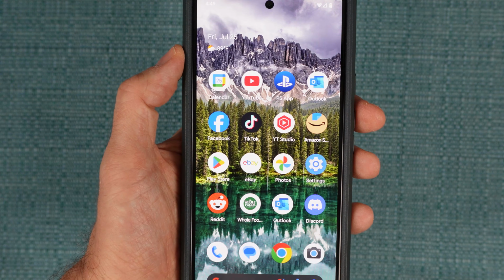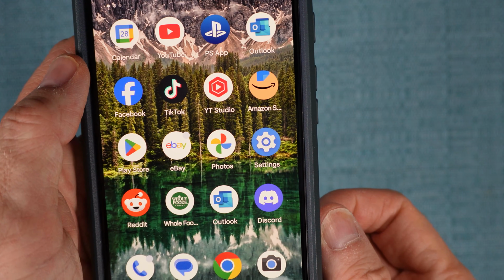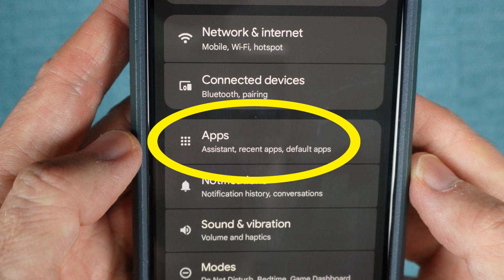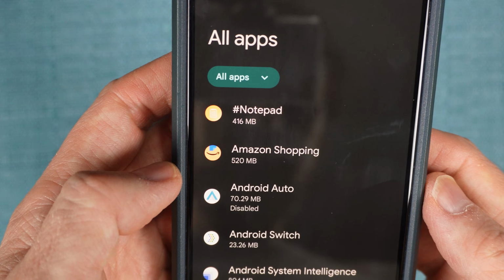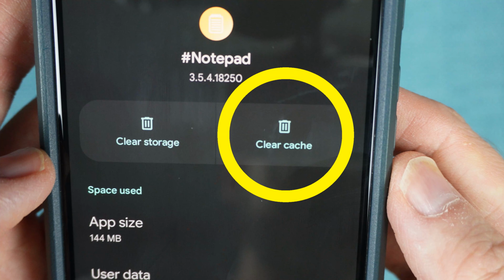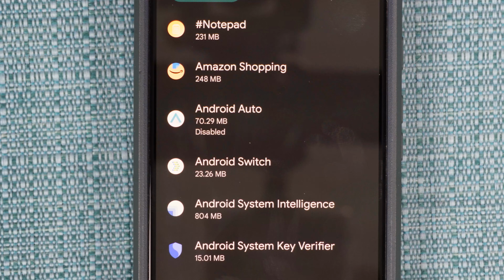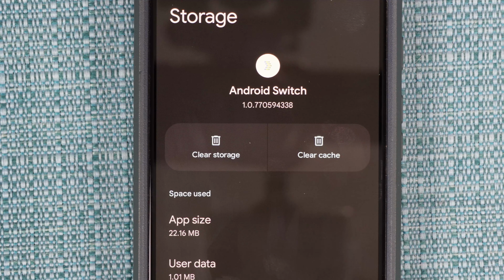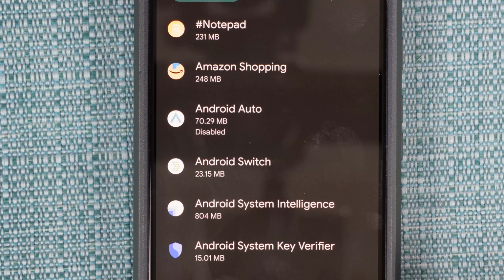How To Clear App Cache on an Android Phone | Delete & Remove Application Data From the Storage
Here’s how clear the cache for each of the apps you have installed on your android smart phone. It involves going into the Settings application and using the menus there. This tutorial assumes you are using an Android phone similar to mine, which may include Samsung, Google, Galaxy, Note, Pixel, Motorola, Edge, Razr, HTC, Huawei, Nubia, Motorola, nothing phone, Oppo, Poco, Redmi, Vivo, Xiaomi, Asus, Zenfone, Cherry, Flare, and CMF smartphones.